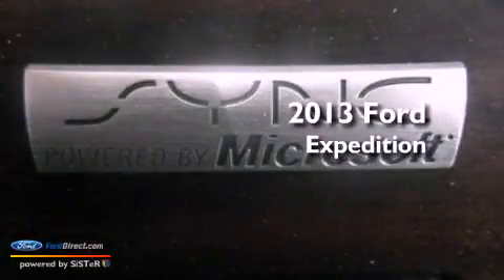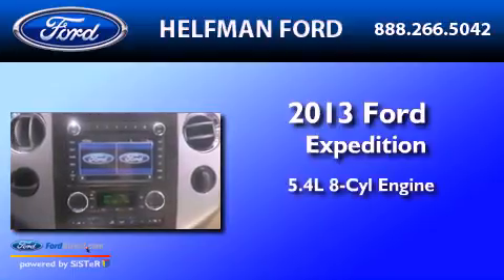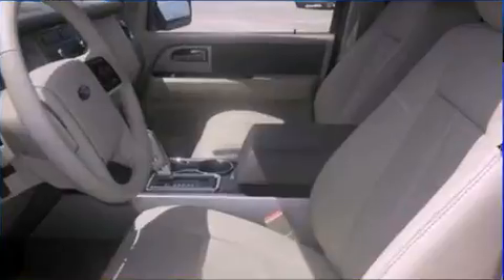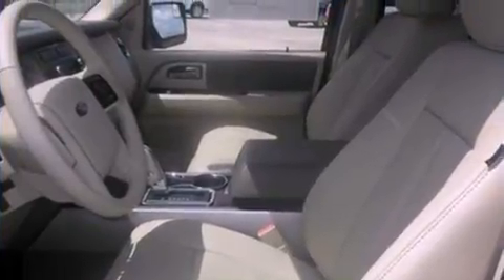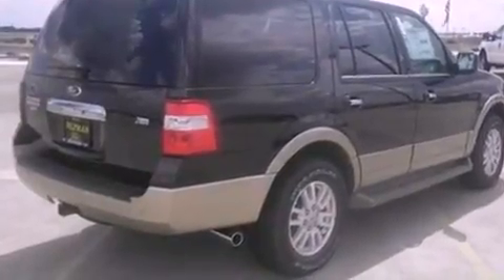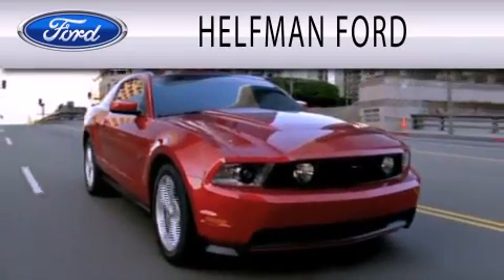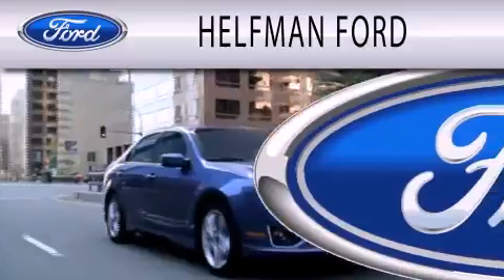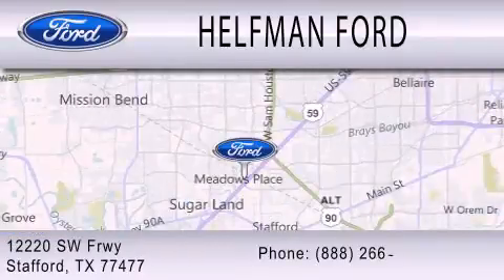2013 Ford Expedition Stafford TX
Year : 2013
 Make : Ford
 Model : Expedition
 Engine : 5.4L V8 24V MPFI SOHC FLEXIBLE FUEL
 Trans . : 6-SPEED AUTOMATIC
 Exterior : BROWN
 Miles : 2

 Stock : QM002